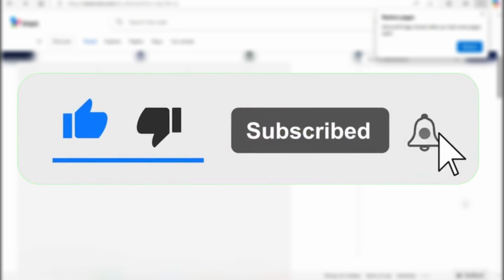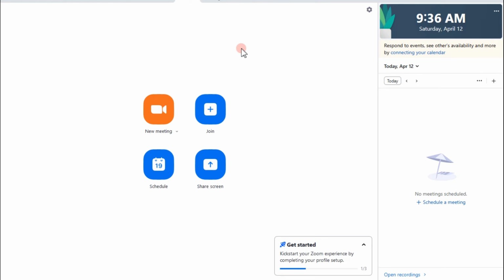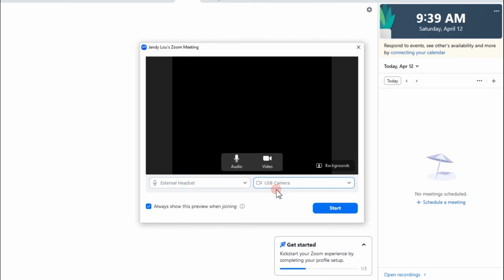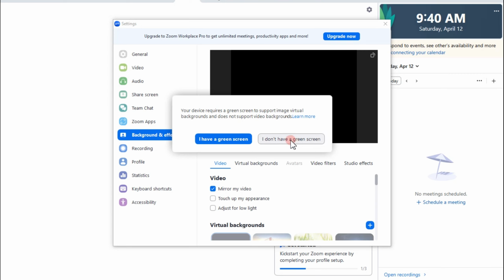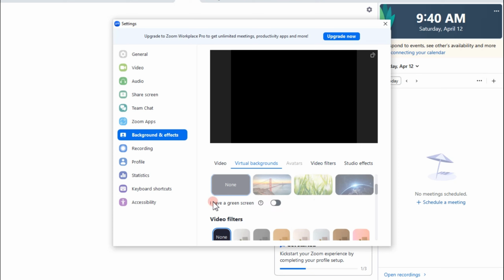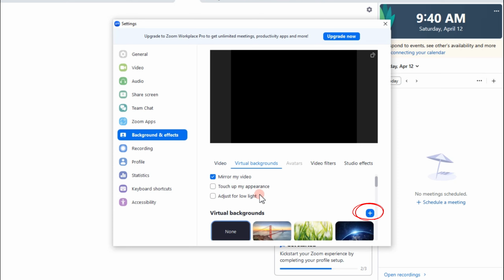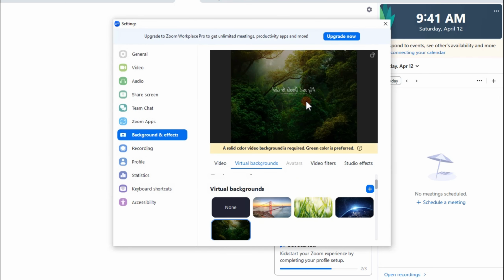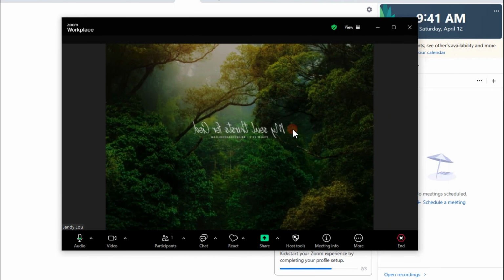How To Change Your Background In Zoom